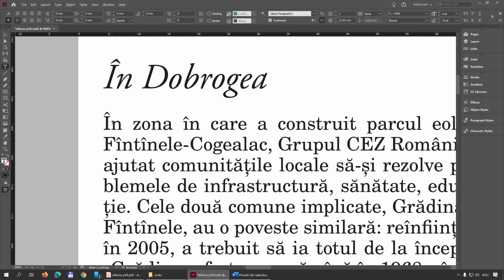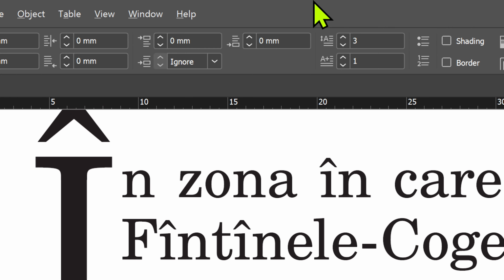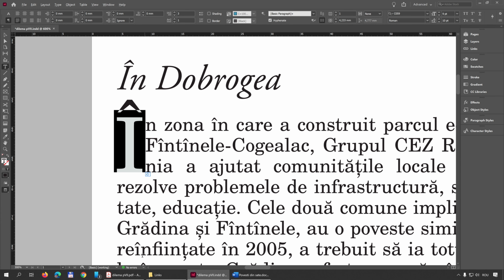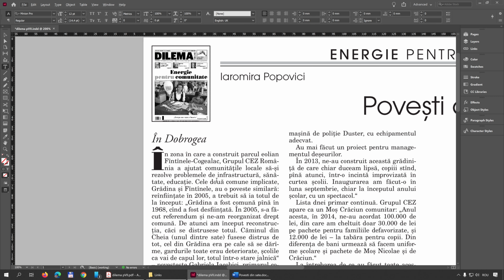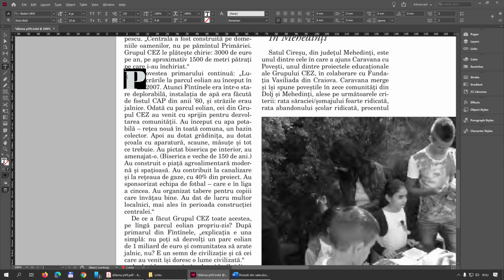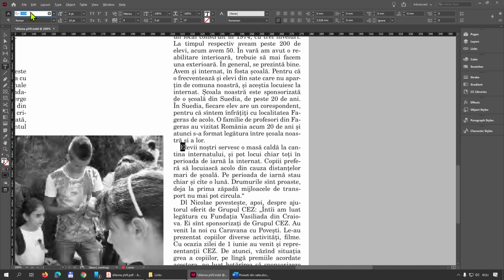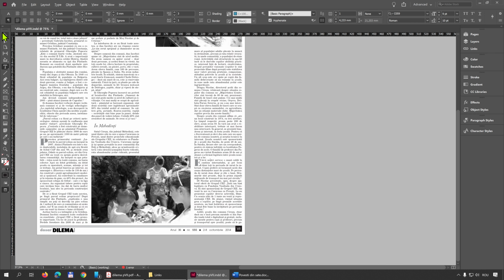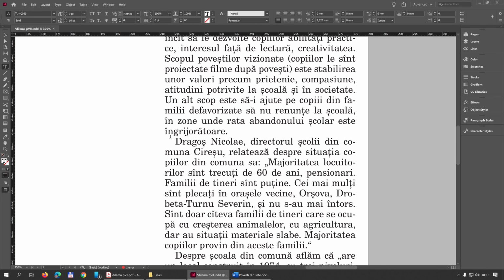07 Formatting drop caps